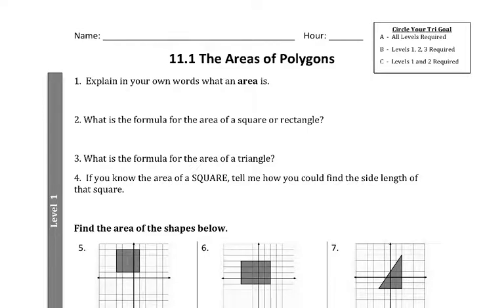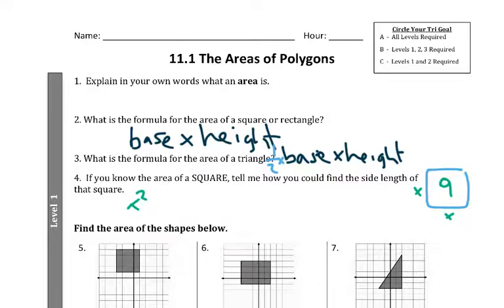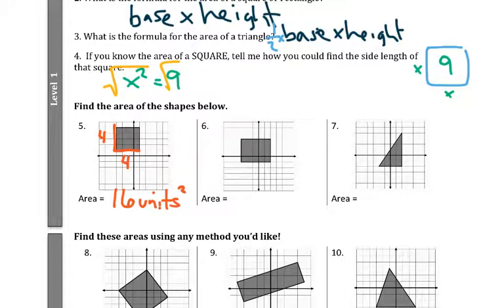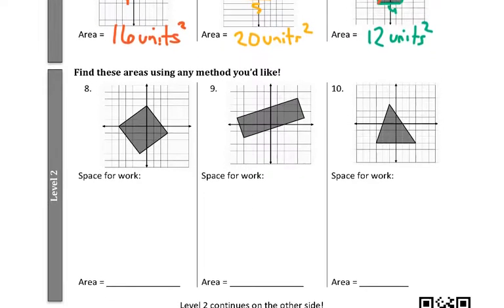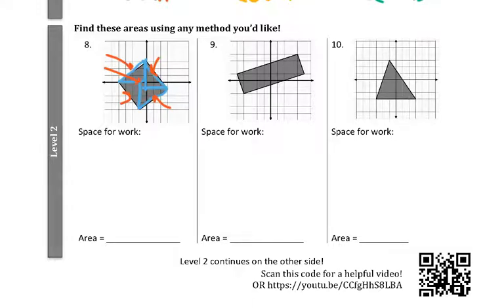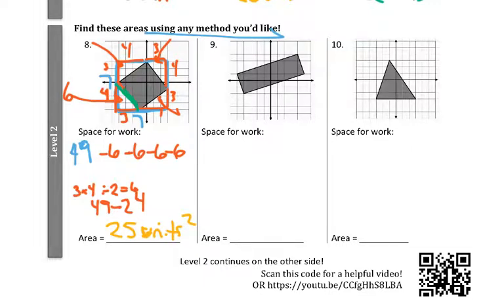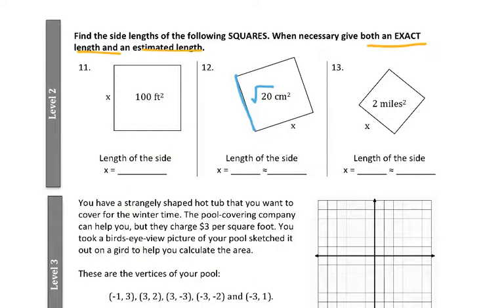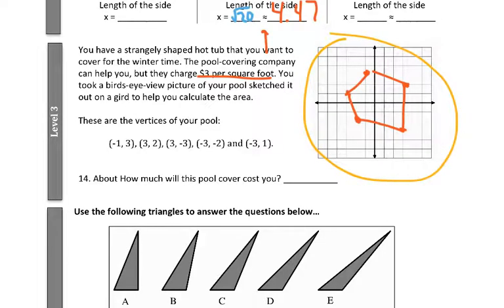11.1 Areas of Polygons